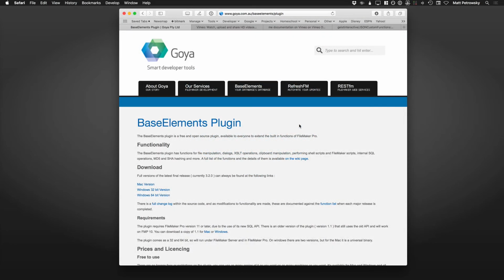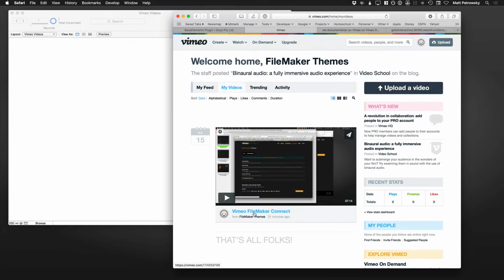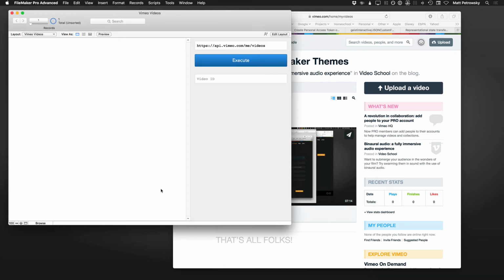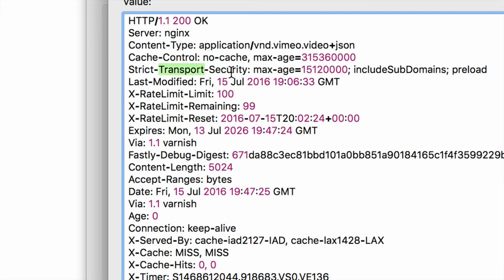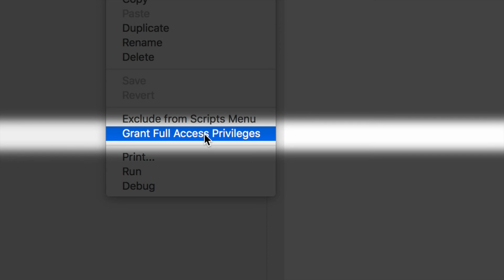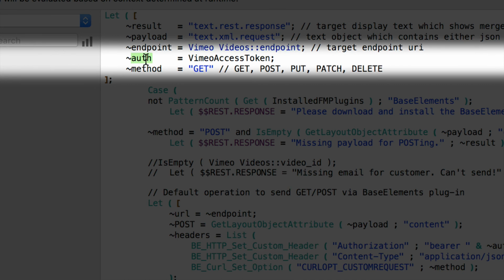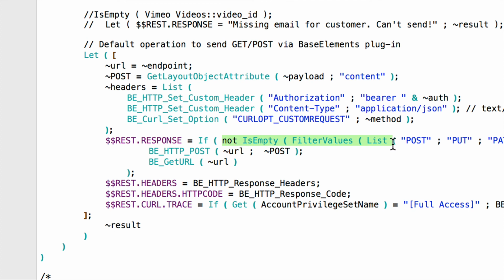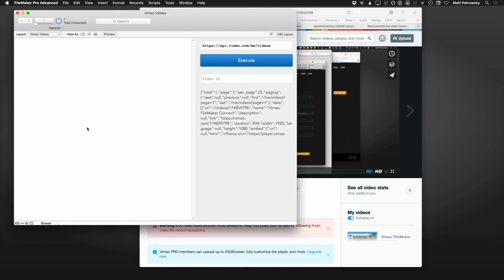FileMaker REST using BaseElements Plugin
- Here’s a video about using the BaseElements plugin to perform REST requests.

If you're looking for the latest demo file then you'll find it here.